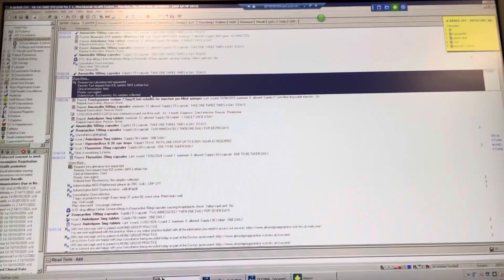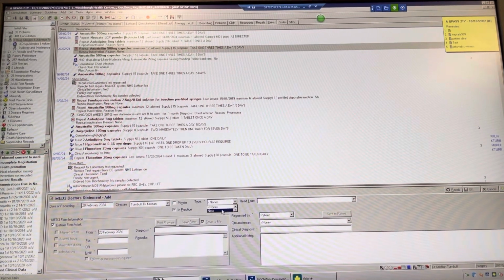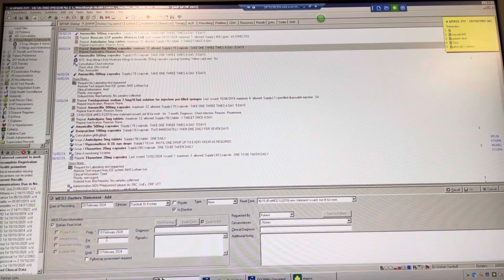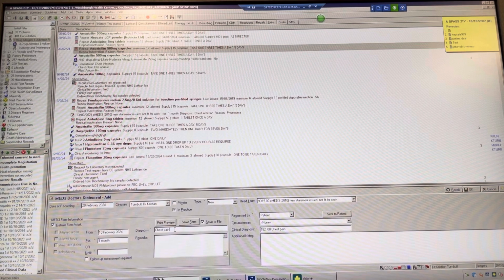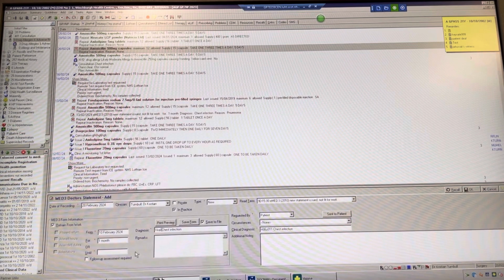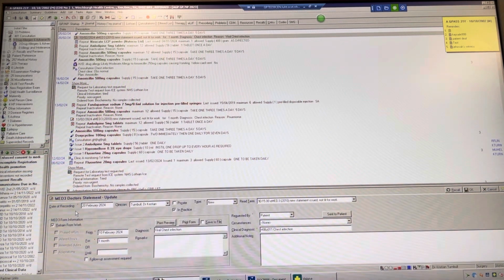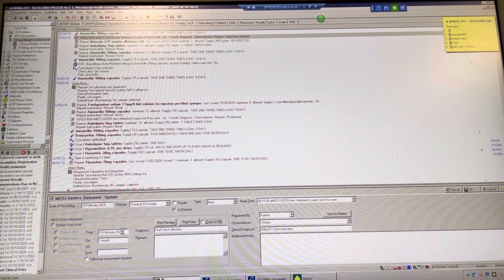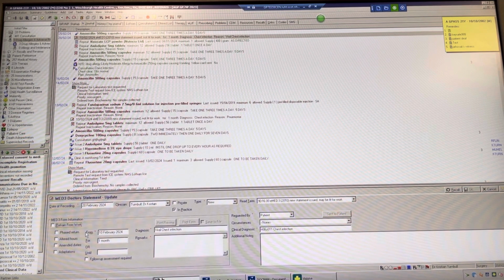6. Sick Notes (Med3)